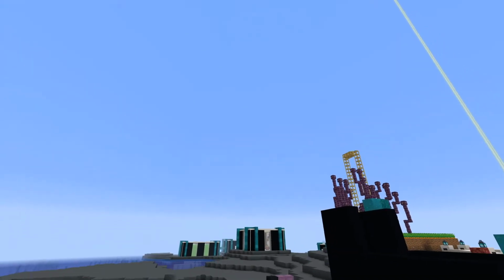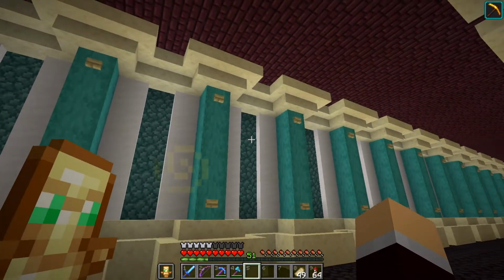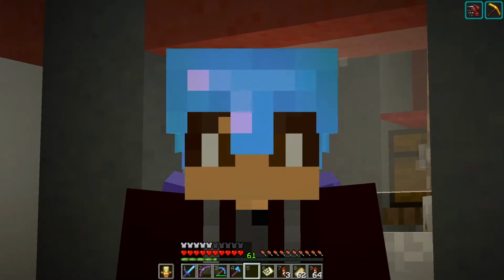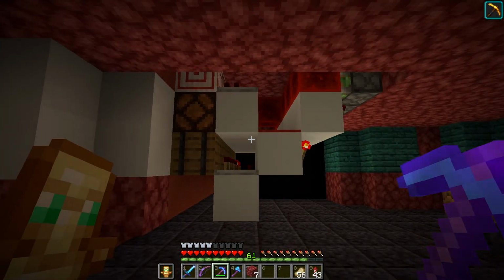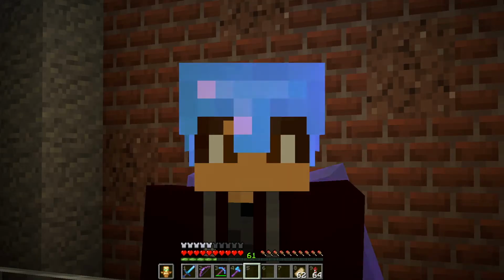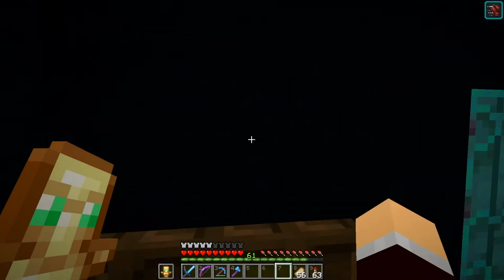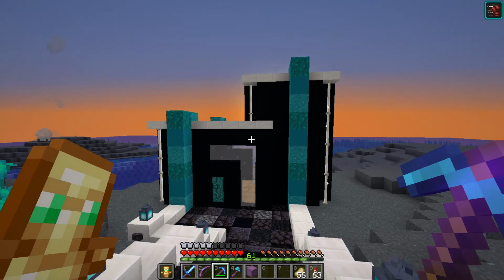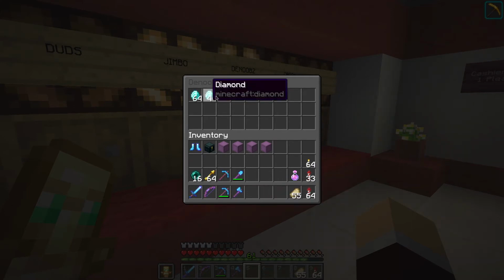Post Office, Base Work and Nether Tunnel | S3 E15 - The Ripple Effect SMP | Minecraft 1.16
The Ripple Effect - Season 3 Episode 15
Post Office, Base Work and Nether Tunnel

In this episode from The Ripple Effect survival multiplayer Minecraft server, we work on our Post Office community project in the Nether Hub. Plus, we head back to the base to build a house for us to sleep in at night and discuss the base's future. Also, we collect diamonds from the shopping district and finish our Nether Tunnel.

00:00 - Intro
00:36 - Today’s Plan
01:20 - What the?!
01:57 - North Tunnel
03:00 - Post Office
05:58 - Redstone with Carl
07:24 - Tree Farm complete
09:41 - Home sweet home
12:06 - House Interior
15:57 - Shopping District
17:25 - I’ve got mail
18:25 - Future of the base
21:27 - Nether Tunnel complete
22:48 - Outro